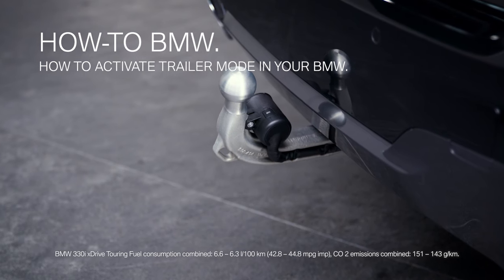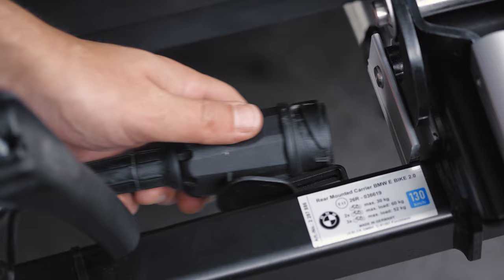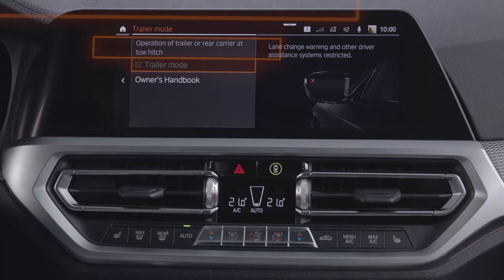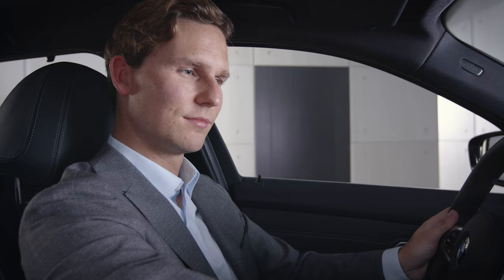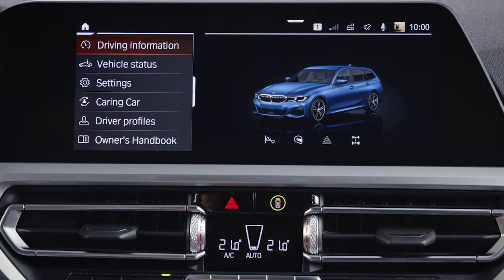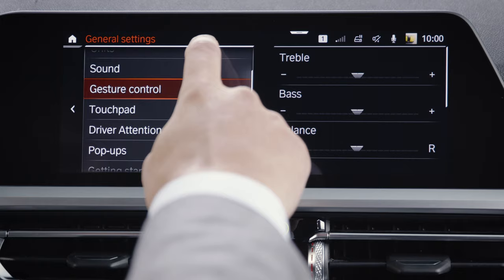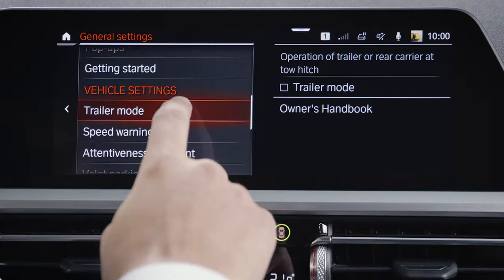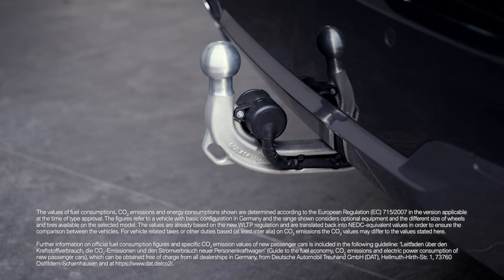How to activate trailer mode in your BMW – BMW How-To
Learn in this video that BMW offers a special 'Trailer mode' for when driving with a trailer or carrier at the tow hitch. To ensure traffic safety and prevent damage to your BMW, as soon as you connect the plug, this mode is automatically activated. If for example a rear carrier is attached without lights, you can manually activate the Trailer mode. In BMWs with Operating System 7 you can do so by going to: 'CAR', 'Settings', 'General settings', 'Trailer mode', and select 'Trailer mode'.
Depending on model and equipment, Lane Change Warning and other driver assistance systems are restricted. When the trailer mode is manually activated, it is not possible to retract the tow hitch.
Also depending on model and equipment, other systems, like adjusting the air suspension level, are not available when trailer mode is activated.